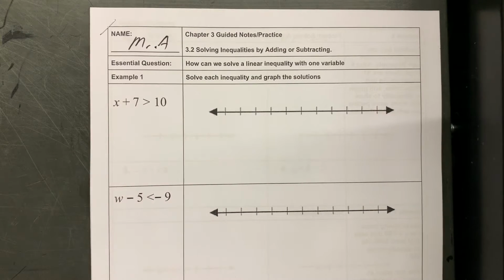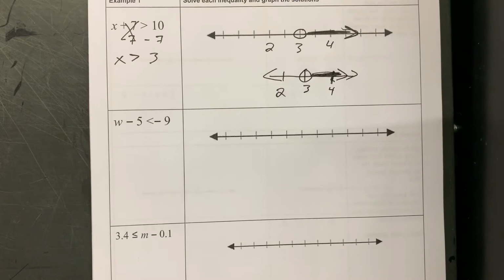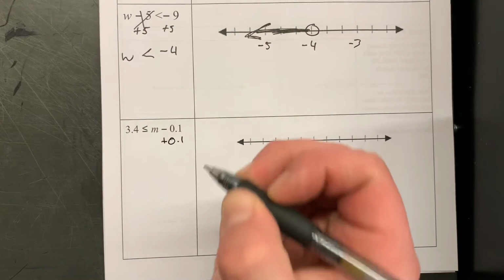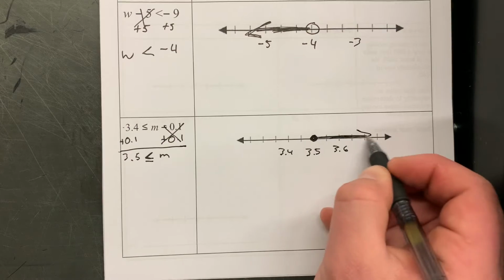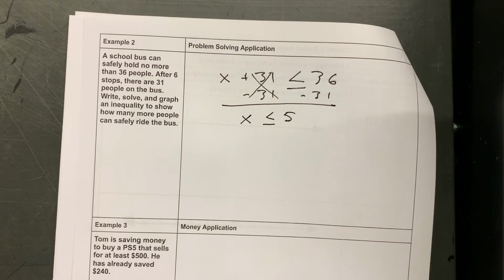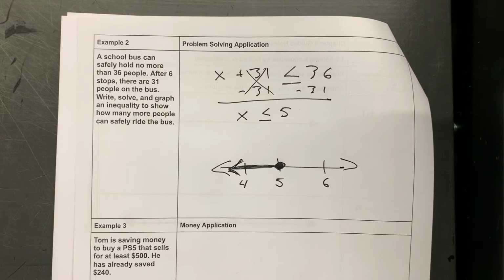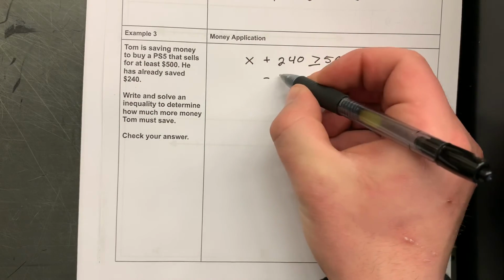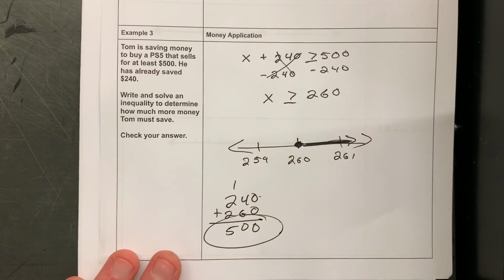8th Grade 3.2 Guided Notes